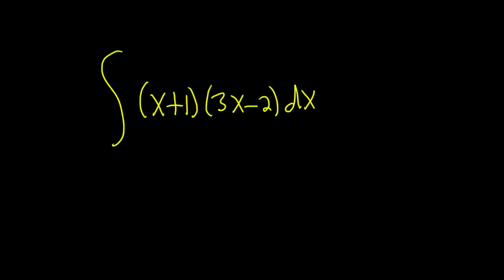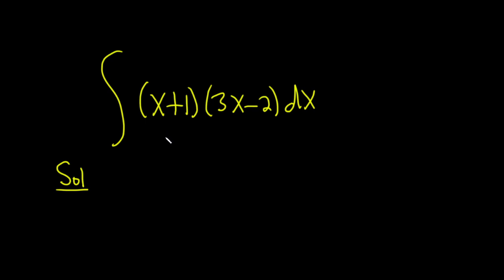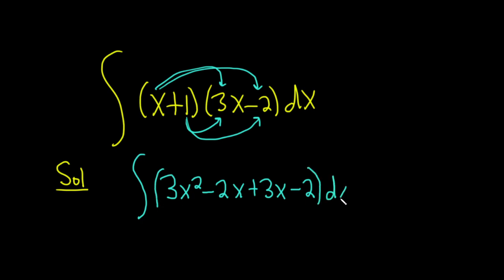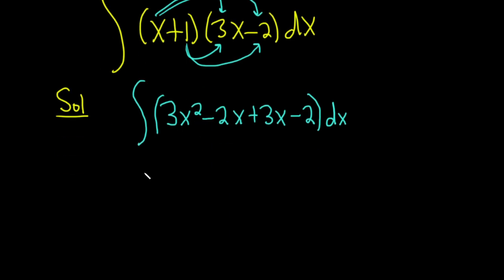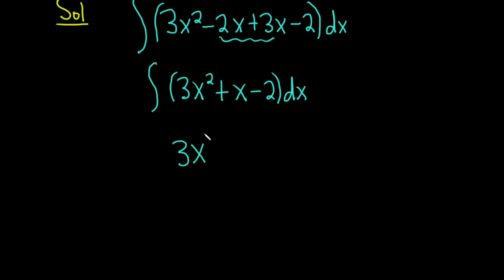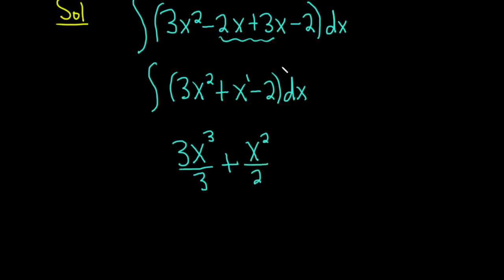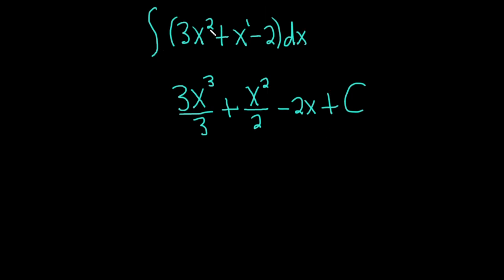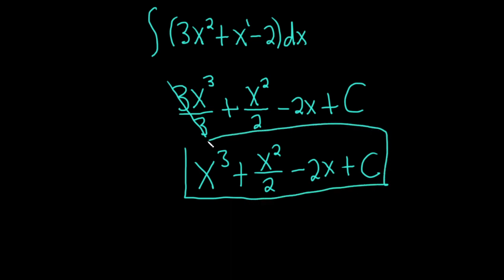Evaluate the Indefinite Integral of (x + 1)*(3x - 2)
This is a calculus problem where I find the indefinite integral of a product of polynomials.